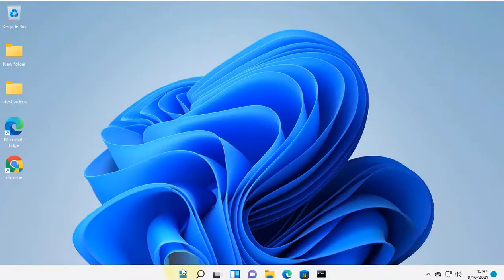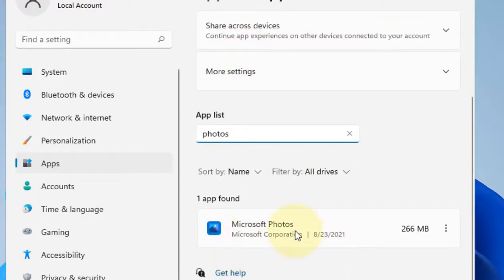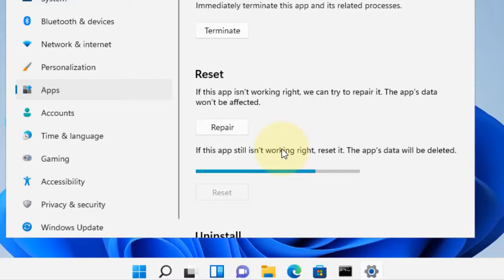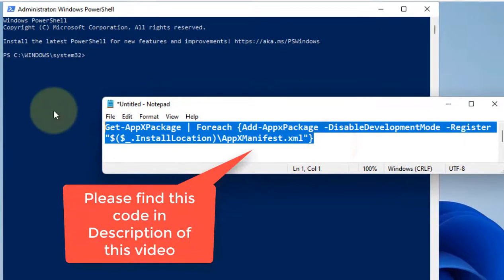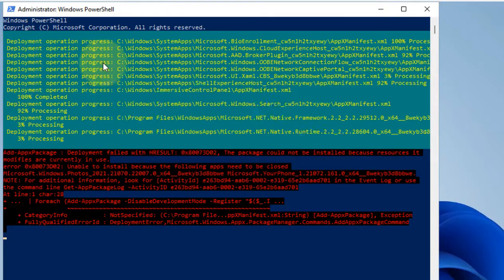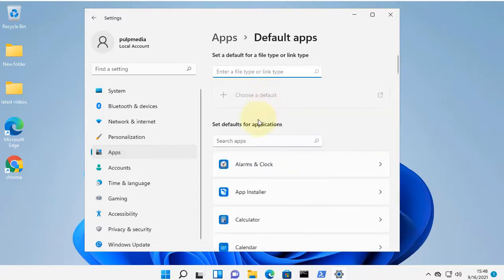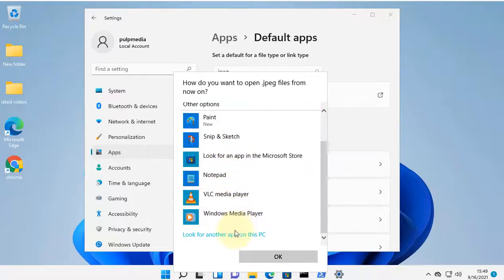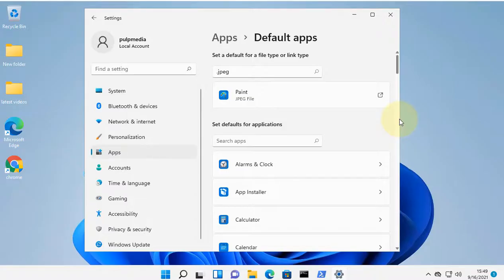Can't Open JPG Photos in Windows 11